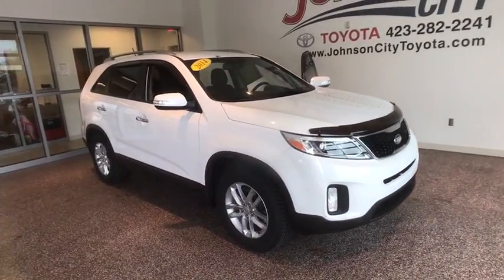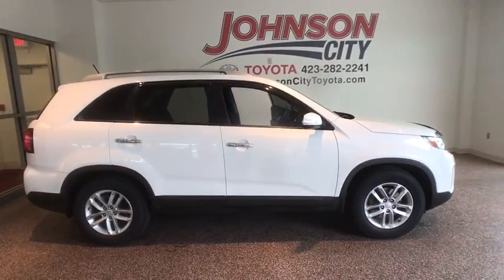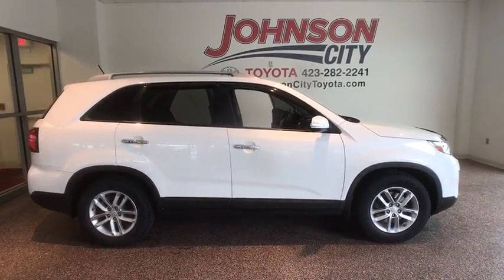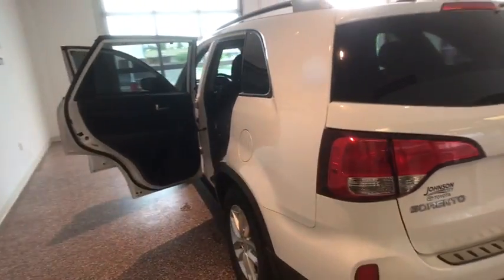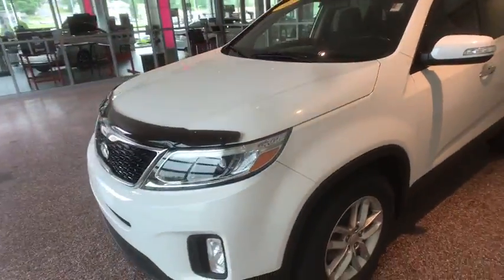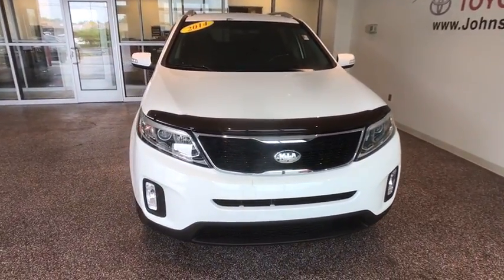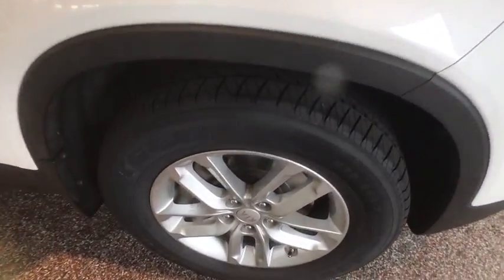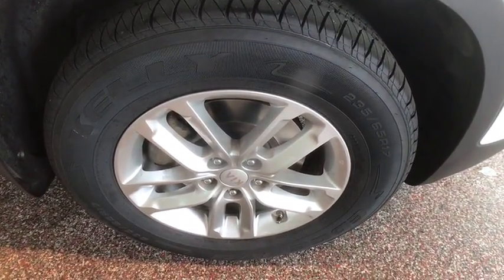2014 Kia Sorento Johnson City TN, Kingsport TN, Bristol TN, Knoxville TN, Ashville, NC 181185B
U 2014 Kia Sorento available in Johnson City Tennessee at Johnson City Toyota. Servicing the Kingsport TN, Bristol TN, Knoxville TN, Ashville, NC area.